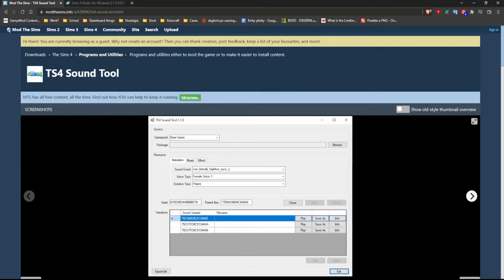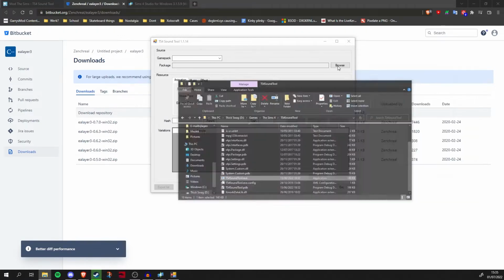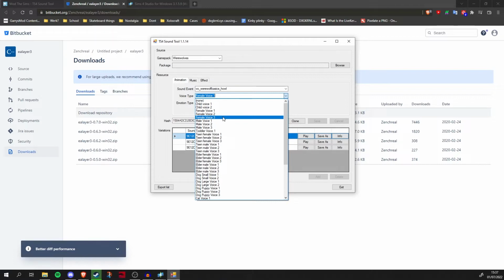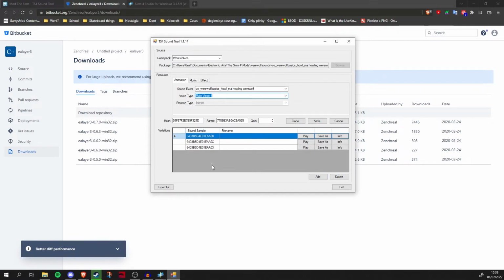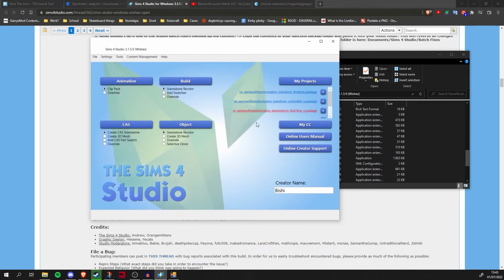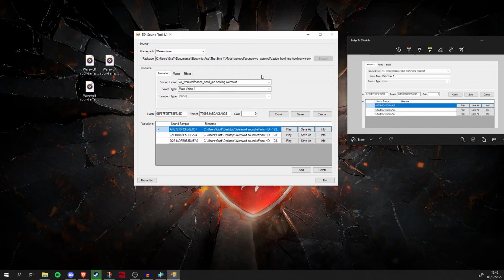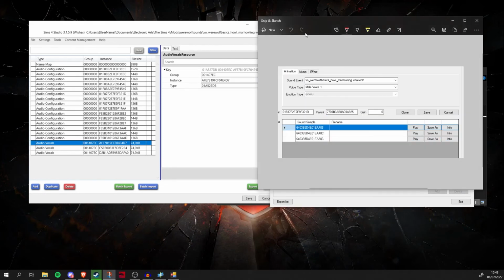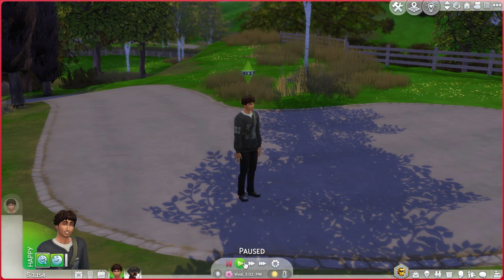TS4 Tutorial How to change/replace ANY sound files [Fixed howling?!]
In this tutorial i will show you how to change/replace voice/sound files in The Sims 4!

I really hate the Werewolf howling voice lines because it sounds so bad and doesnt suit to my taste so i decided to change it.

Sims 4 studio:
For windows:

If something goes wrong please watch my video again to see if maybe u missed something! If not then please comment with your problem.

~~Time stamps~~
0:00 - Installing Sound Tools
2:26 - Using Sound Tools
7:26 - Important!
7:51 - Cloning and Searching Sounds
9:00 - Installing Sims4 Studio
10:08 - Importing MP3 In Sound Tools
13:00 - Saving Package
13:34 - Using Sims4 Studio
17:07 - Saving and Put it in mods folder
17:26 - Ingame Test
18:28 - End